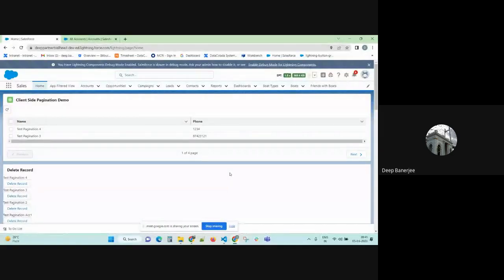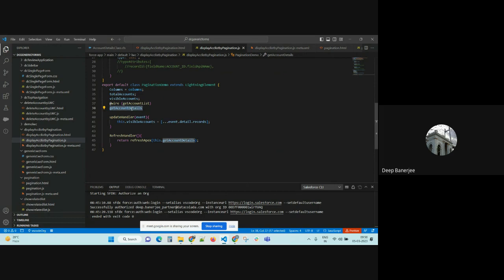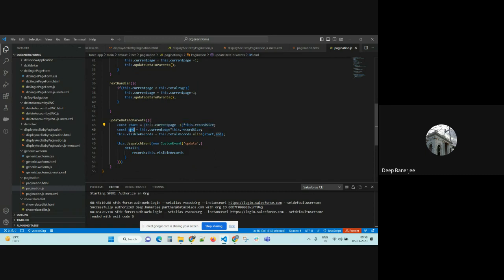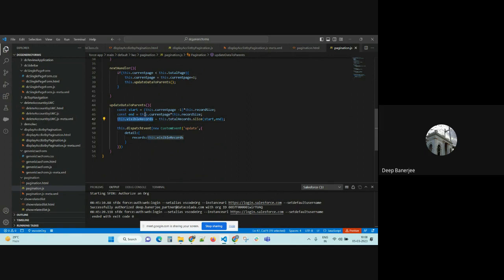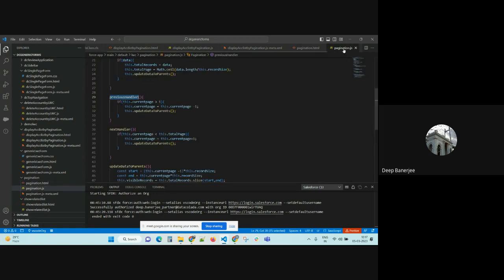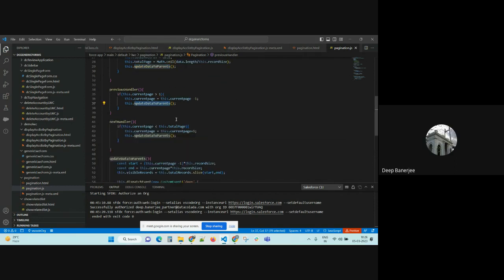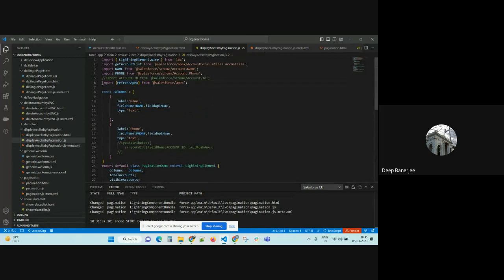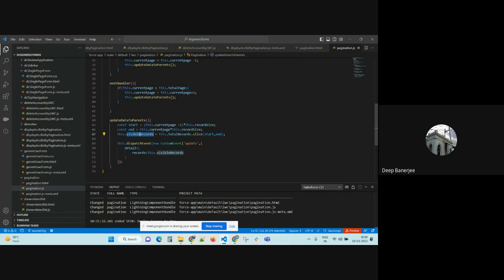Salesforce Dev | Batch 22 | Session 21